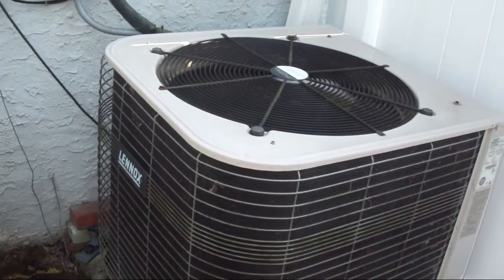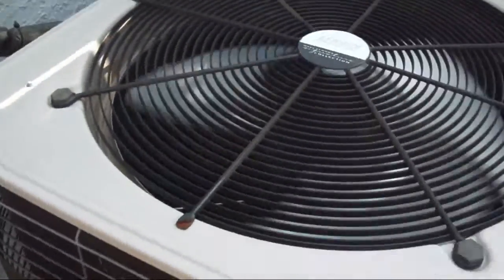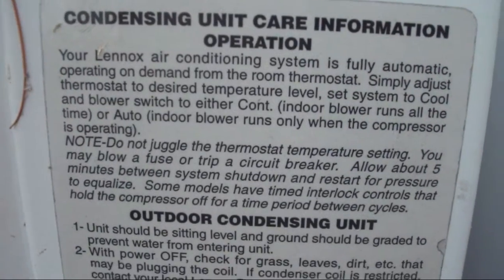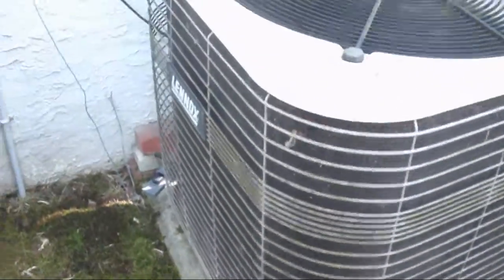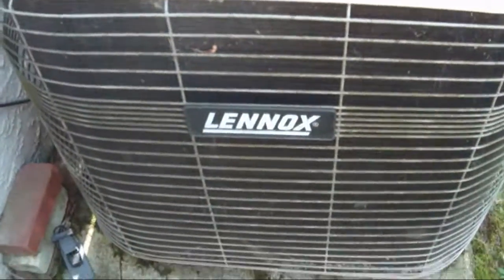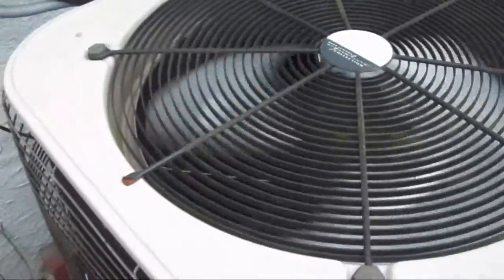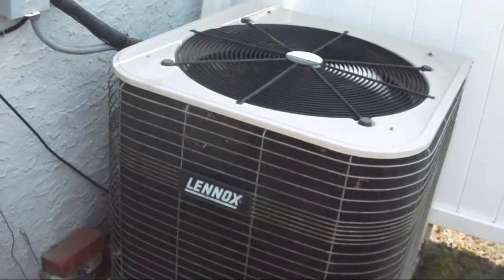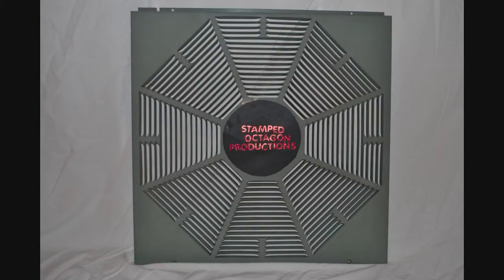2003 Dave Lennox Signature Collection 15 SEER 2.5-ton air-conditioner running in 93°F+ heat!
This really nice Lennox air-conditioner is located at a home belonging to the parents of one of my best friends. It is a 2.5-ton straight-cool unit (NOT a heat pump), and it is matched up with a Dave Lennox Signature Collection 80% AFUE gas furnace. My friend's dad says this unit has 2 compressors, and I know for a fact that this is a 2-stage/variable-speed unit, but I think it only has one compressor. The compressor is a Copeland-Scroll, and the unit uses R410a refrigerant. The gas furnace (not seen in this video) is also 2-stage/variable speed, and my guess would be that the indoor coil is either 2.5 or 3 tons.

The house is a split-level built in about 1961, and it DID NOT originally have central air. This Lennox system is the first central A/C the home ever had. When it was built, it had gas forced air heat, and when that furnace finally died, the Dave Lennox Signature System was install in its place. The house is around 2,100-2,200 square feet with the additions that have been made. My friend's parents keep the thermostat at 75 in the summer and the house has some uneven hot and cold spots, but like I said the house is always comfortable. PLEASE DISREGARD WHAT I SAID ABOUT THE SYSTEM BEING UNDERSIZED. I GOT MY FACTS MIXED UP! My friend's parents installed central air prior to making the addition to the house, but knew they were going to make the addition, so they bought a system that was actually OVERSIZED. Now with additions, the system is just right for the house, and like I said there are some hot and cold spots, but the house is for the most part always comfortable. There are just some spots where the insulation isn't so good. You will also hear me say that the air-conditioner was struggling a little to keep the house cool, and it later turned out that the filter was dirty. This has NOTHING to do with the hot weather on the day I made this video, or the size of the unit. The system was not low on Freon like I originally thought, and the system has been working perfectly ever since. Not only is my friend's dad obsessive-compulsive about keeping this air-conditioner clean and well-maintained, but the company that installed it sends a technician out to service it and perform routine maintenance annually. Look for a startup/shutdown video of this unit when it warms up again!